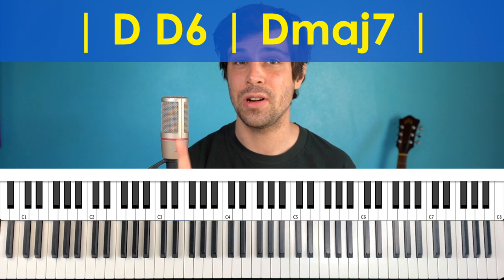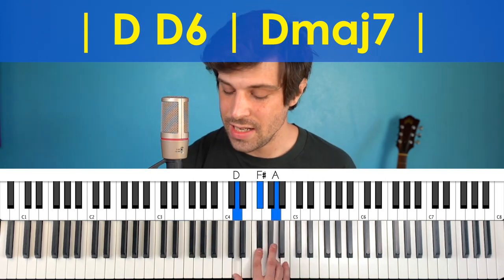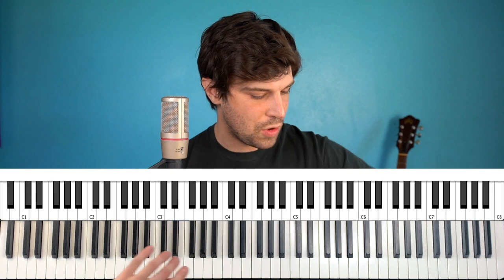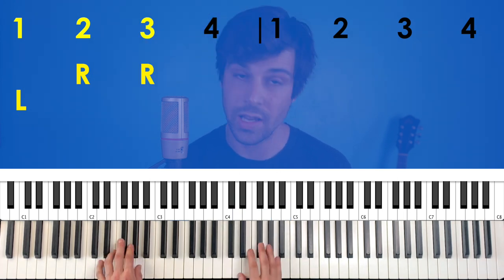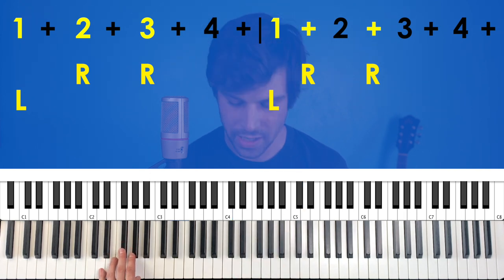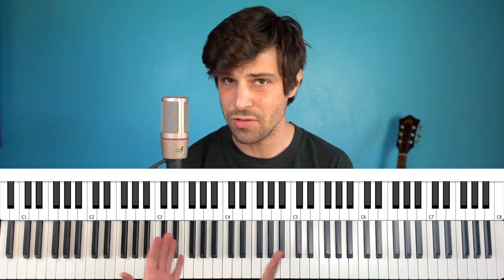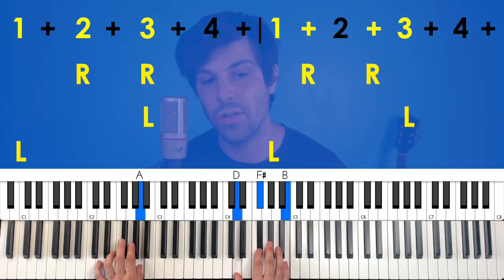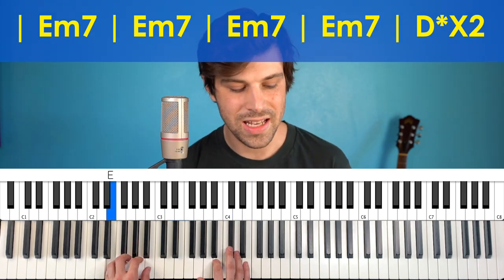How to play "Harvest Moon" by Neil Young [Piano Tutorial/Chords for Singing]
Harvest Moon Piano Tutorial (by Neil Young) - 🔹Buy Nate's 5-level Piano Course - In this piano lesson, you'll learn a great-sounding piano arrangement using chords that's perfect if you want to accompany yourself on the piano while you sing.

🟡 FOLLOW ALONG!

⏰ Harvest Moon (Neil Young) Piano Lesson Timestamps ⏰

00:00 - Hello!
00:34 - Intro/Main Riff
04:56 - Verse
07:06 - Simple Verse Playthrough
08:29 - Advanced Verse Details
11:30 - Chorus
14:54 - Harmonica Section
15:44 - Conclusion
16:07 - Harvest Moon Full Piano Cover With Singing

🔷 Nate's Piano Courses!